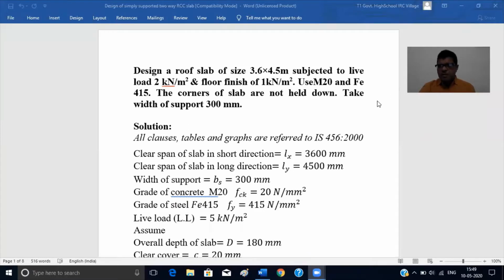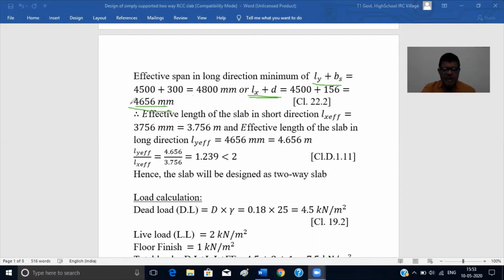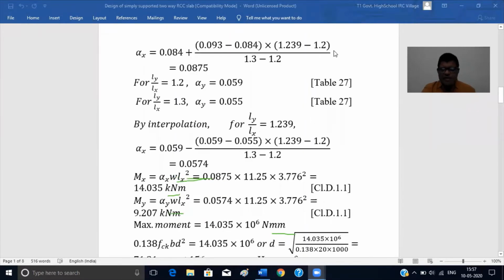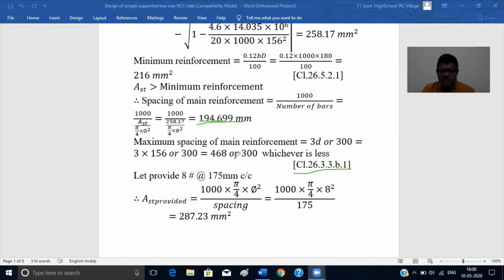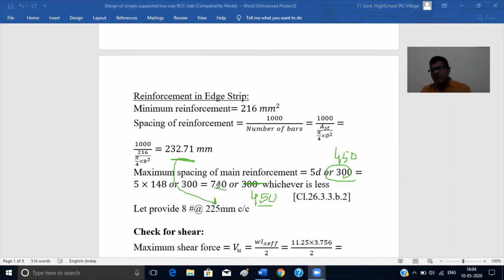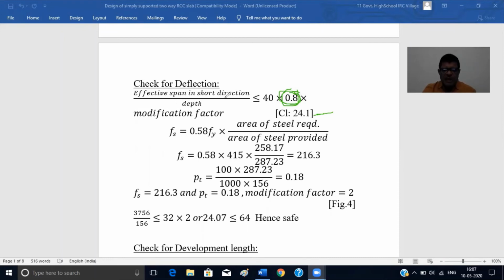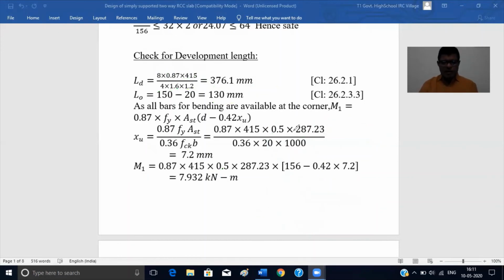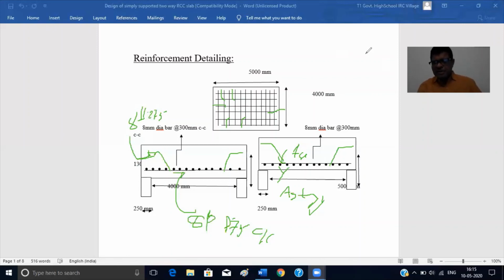Example on design of RCC simply supported two way slab RKP